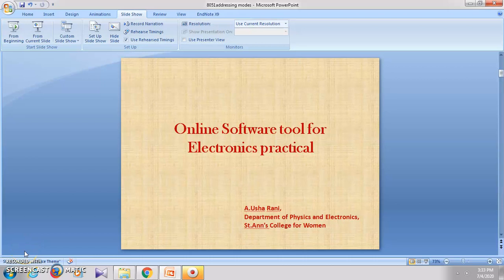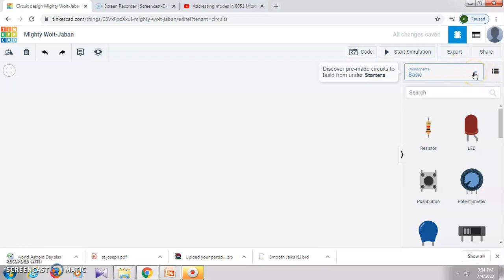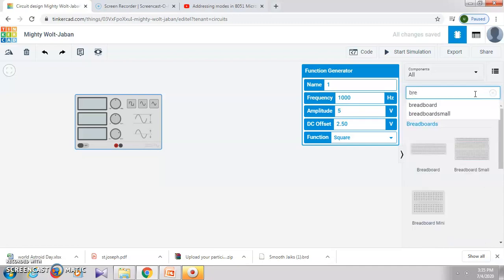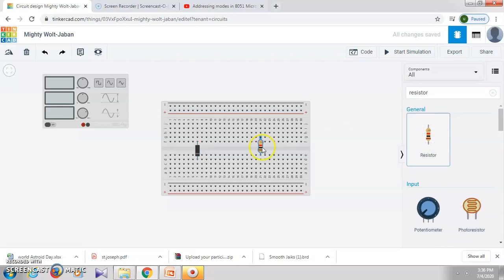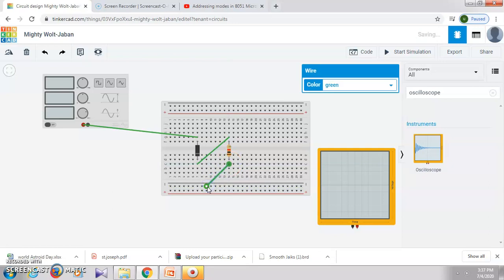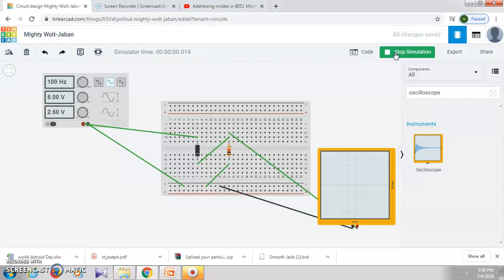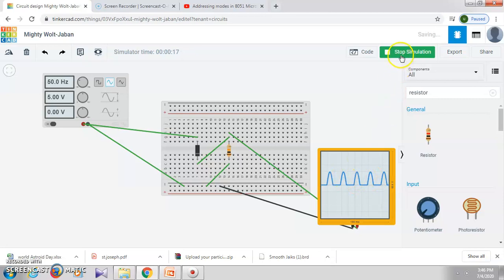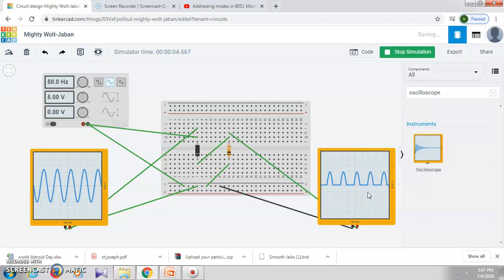Half wave rectifier experiment online - using tinkercad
This video explains how a rectifier experiment can be done using tinkercad website